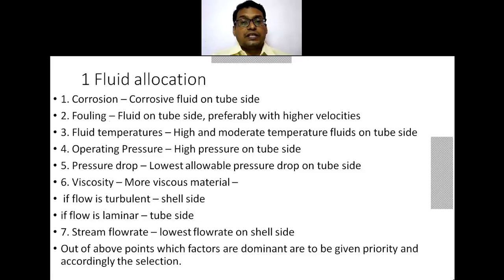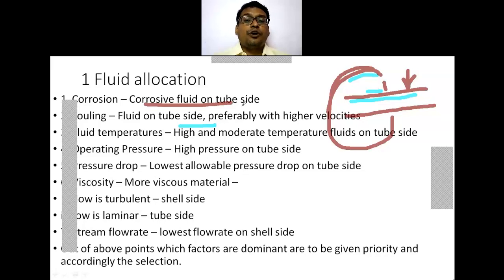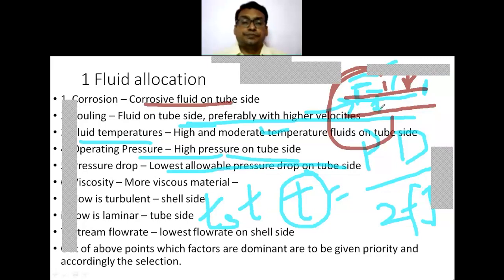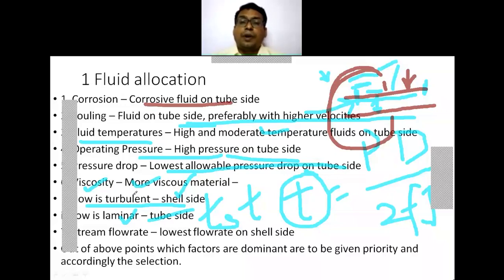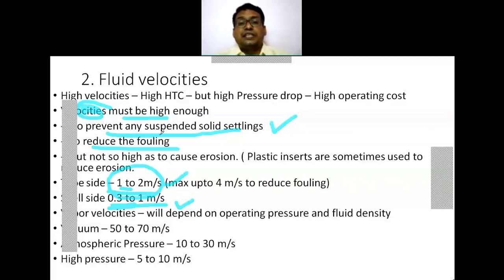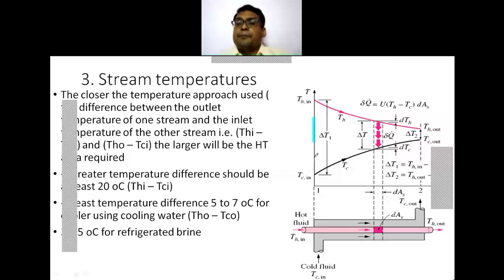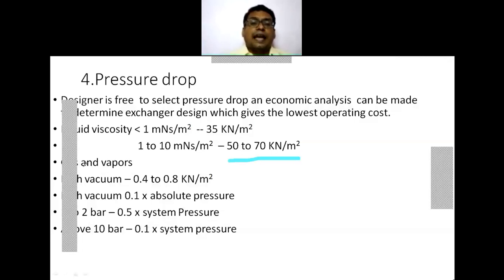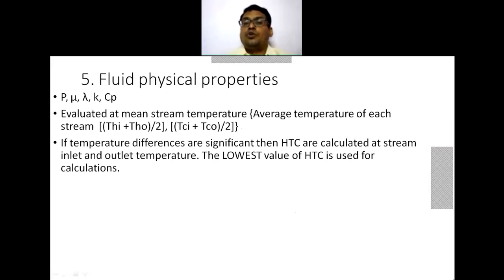30 General design considerations for shell and tube Heat exchanger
Design considerations for shell and tube heat exchanger